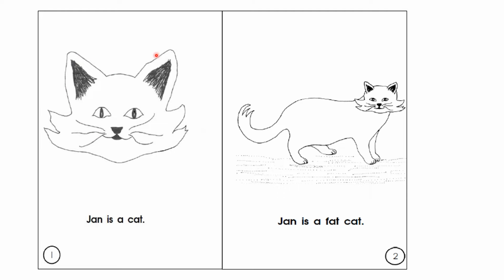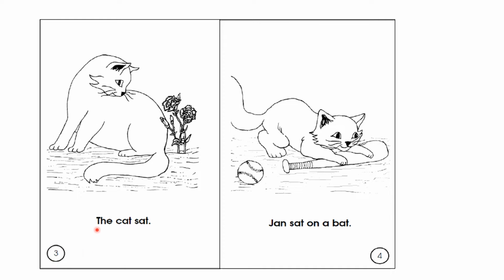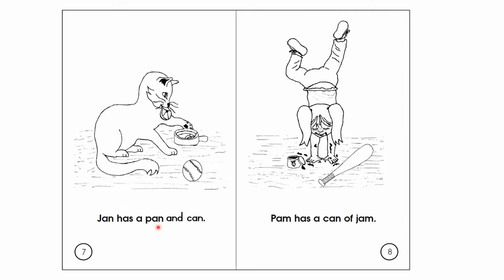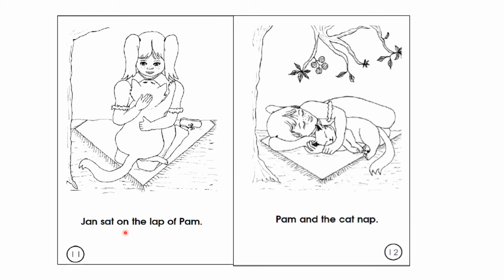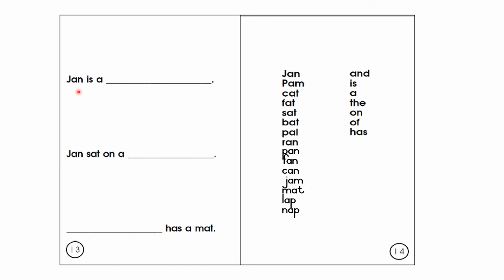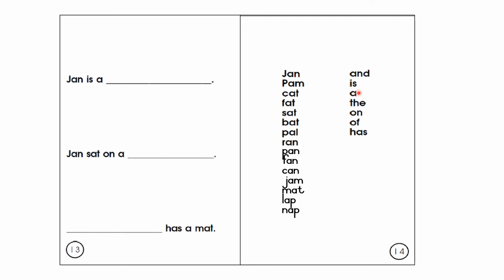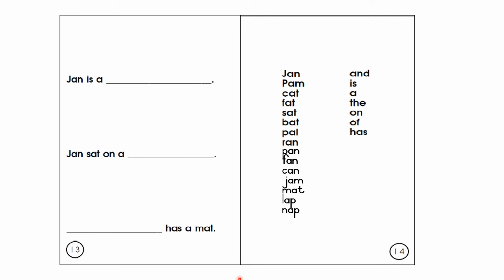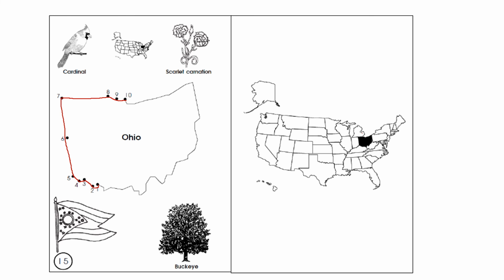Short a sound Jan and Pam